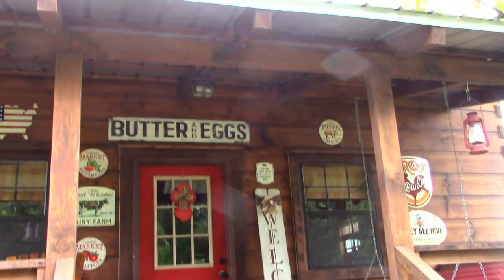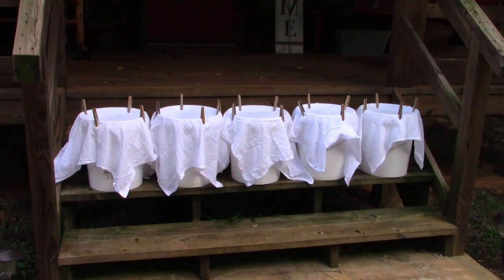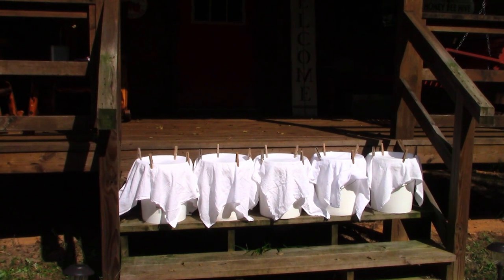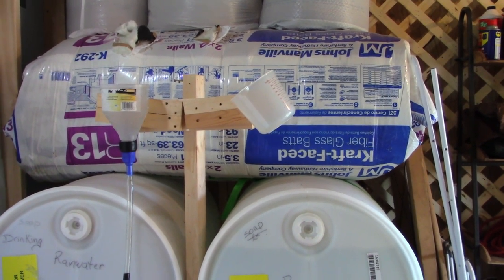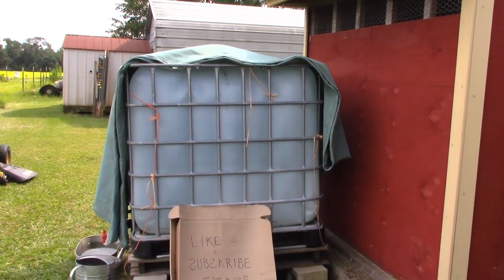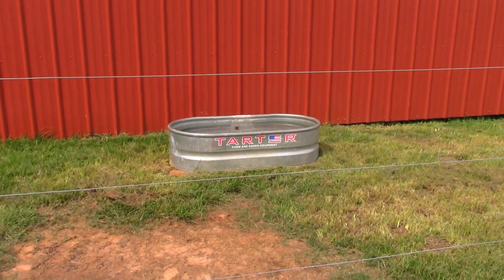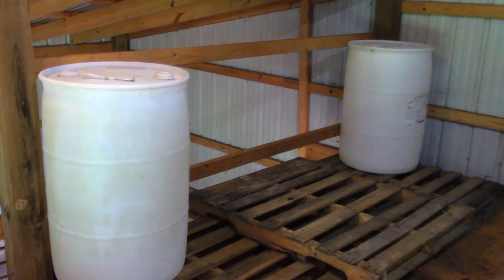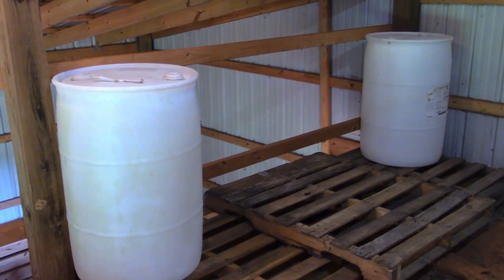Catching & Storing water on the Homestead - Alternative ideas to a gutter/rain barrel system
Until we have gutters installed and a well dug, the need to have water available in case of an emergency is very real.  In this video we show just a few of the ways we are collecting and storing water to help us be prepared for whatever the future holds.  One thing for certain, I know who holds tomorrow.  God bless and enjoy!

        **SOME LINKS BELOW MAY EARN ME A COMMISSION AT NO COST TO YOU**

**All  American Sun Oven Cabin Deal!!**
$70 off the Preparedness & Dehydrating Package!
                             ~or~
$50 off the All American Sun Oven!

* All American 921 Pressure Canner
*Ball Mason Jars 16 oz (1 pint)
*Ball Complete Book of Preserving
*Ball Blue Book Guide to Preserving
*The Homestead Canning Cookbook
*Prepworks 3 piece Canning Essentials Kit

Little Country Cabin
Philadelphia, MS  39350